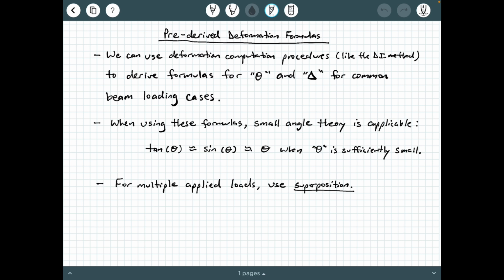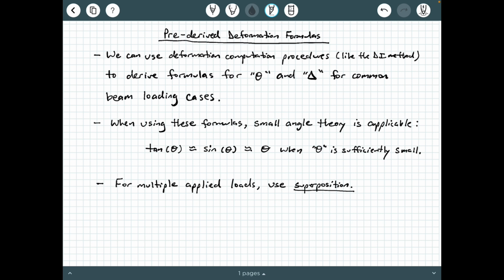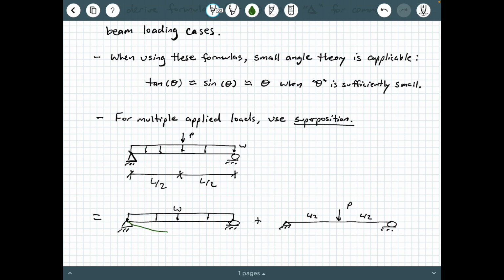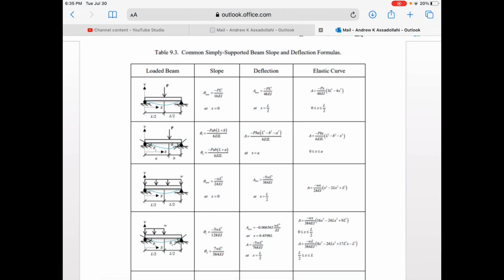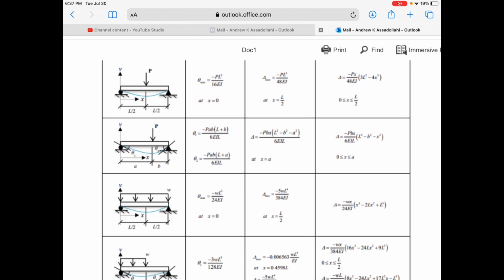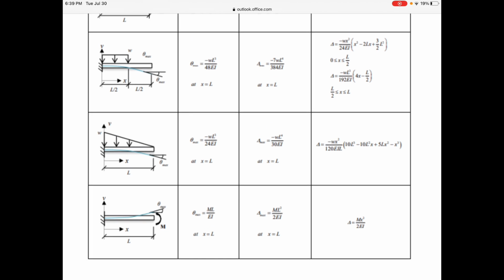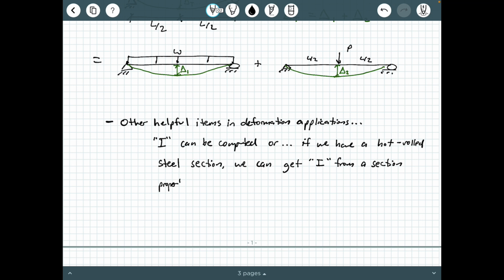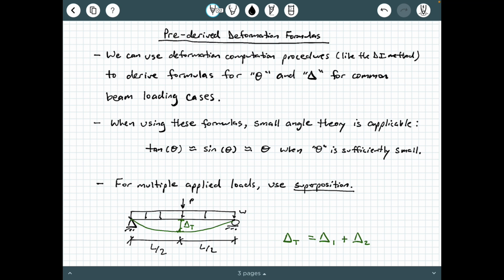Mechanics of Materials - Video 95: Pre-Derived Deflection Formulas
In this video we provide background information on pre-derived deformation formulas.